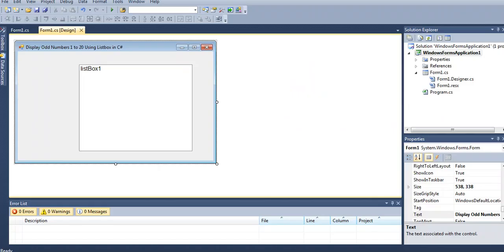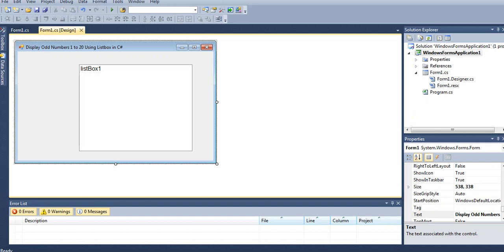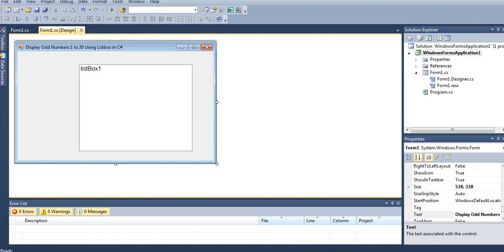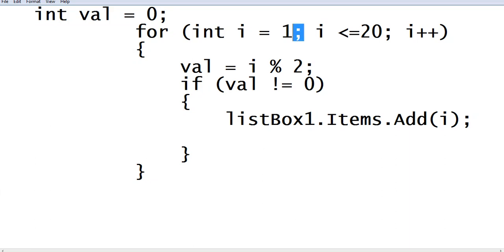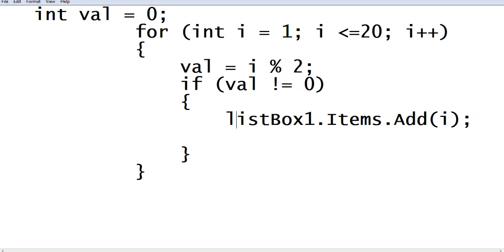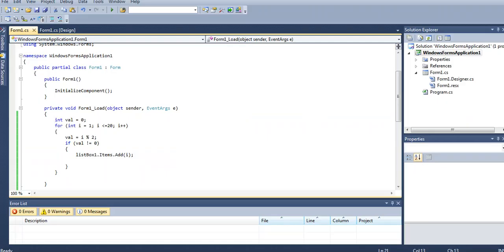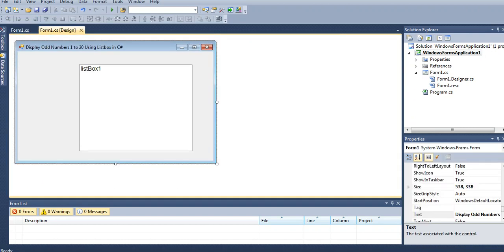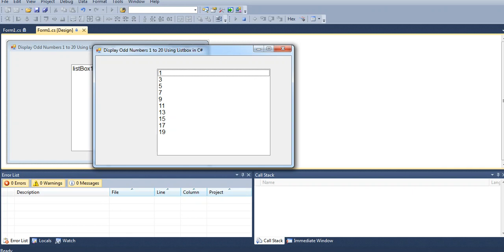Display Odd Numbers 1 To 20 Using ListBox in C#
A program that I wrote to display odd numbers from 1 to 20 using listbox using C# programming language.

GCash Account

Jake Pomperada